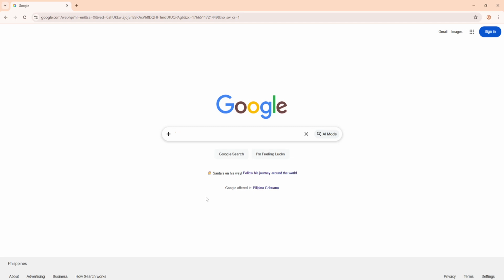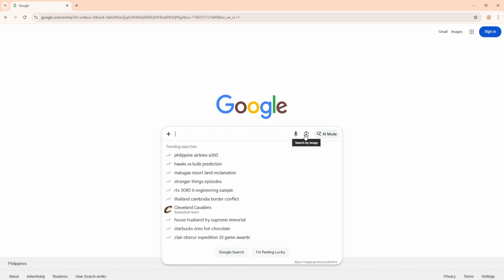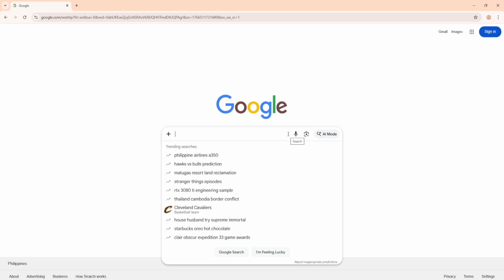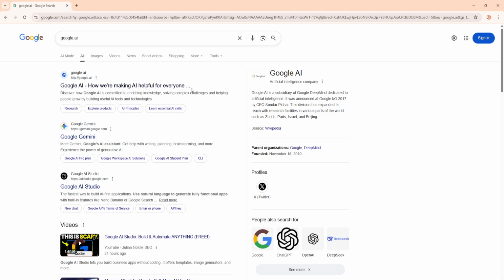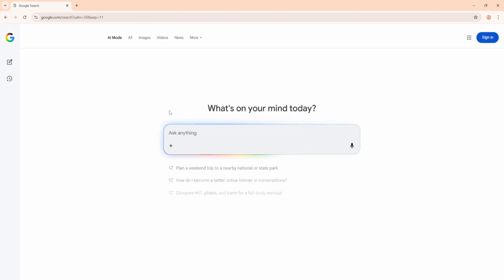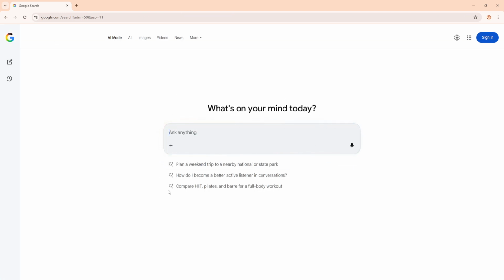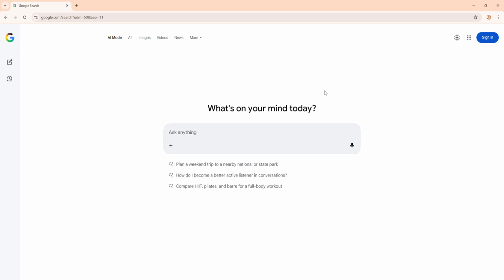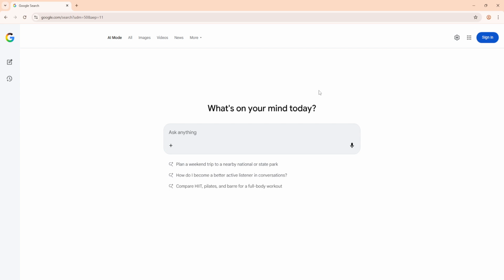How to turn on AI mode on Google [FULL GUIDE]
In Todays video we cover How to turn on AI mode on Google